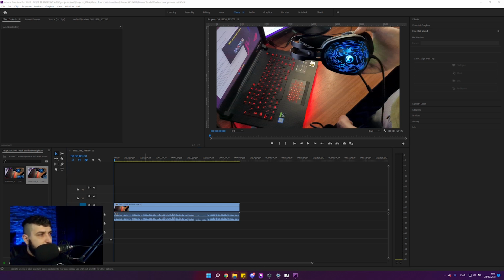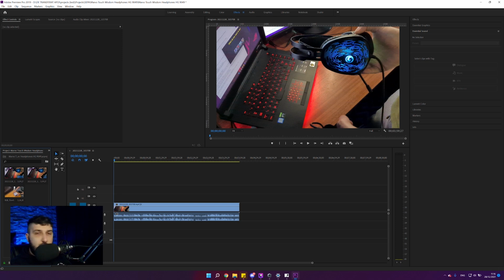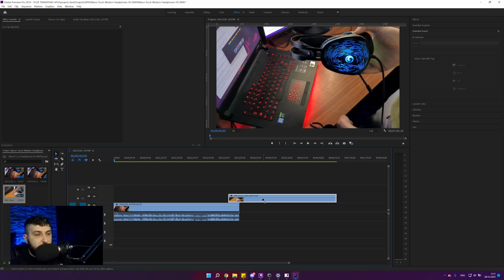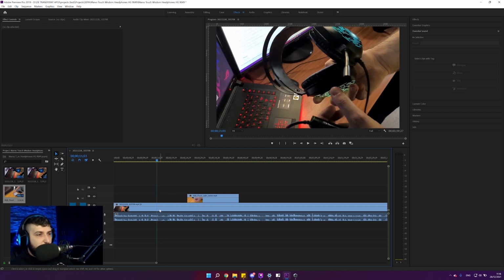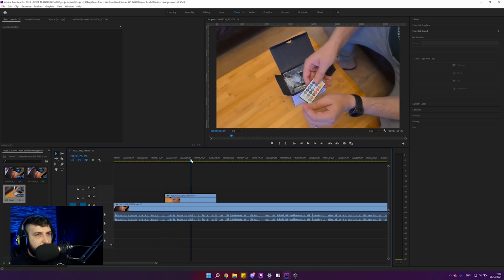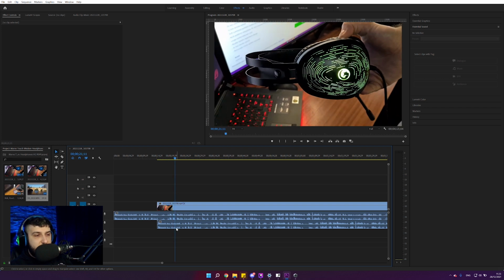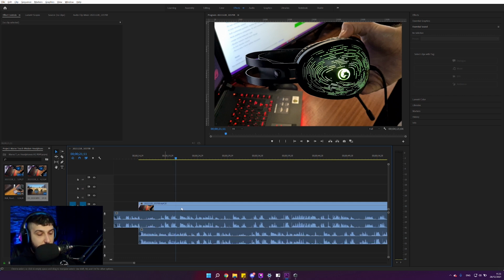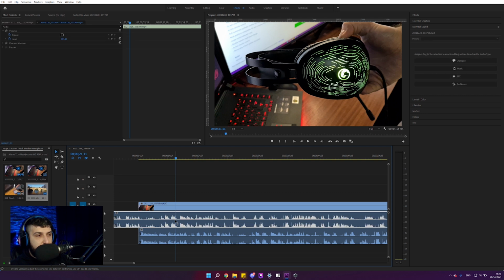How to arrange layers in Adobe Premiere Pro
This video will show you how to easily arrange layers in Adobe Premiere Pro.
Adobe Premiere Pro is one of the most used video editing programs, but it comes bundled with some complexity if you want to make the most of it.
Layer layout is one of the basics when using Premiere Pro in video editing.
In this video, you will see how to arrange the video layers so that the result is according to your wishes and how to edit the soundtracks so they do not overlap. You will also see the difference between working and arranging Video versus Audio.